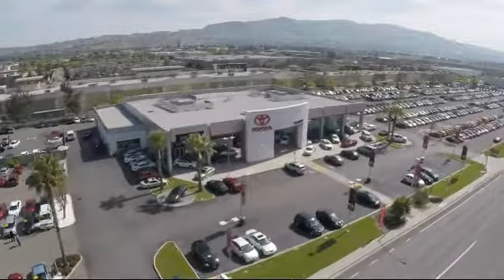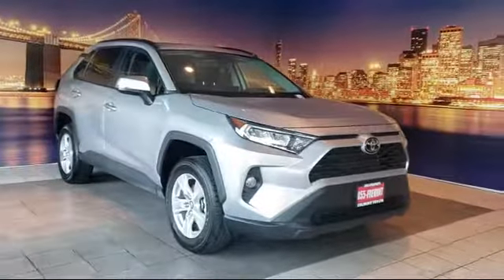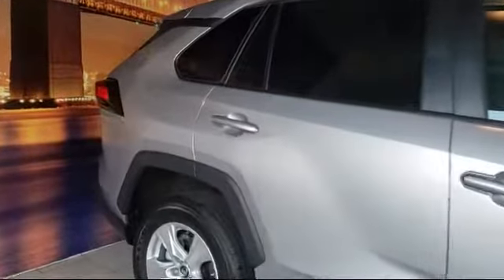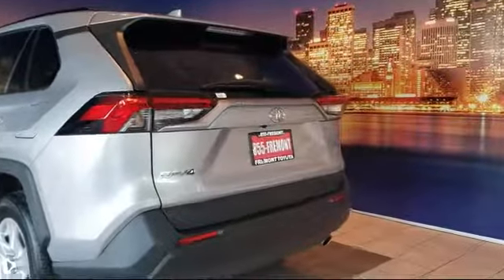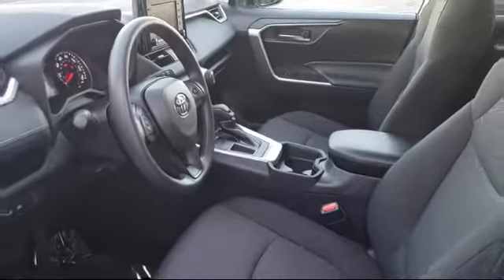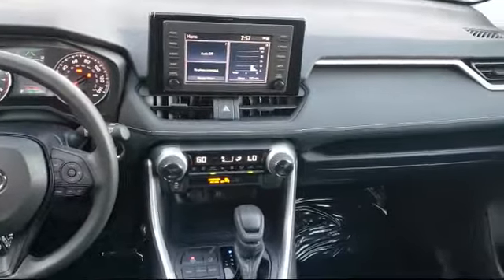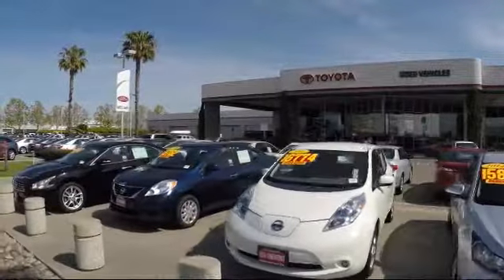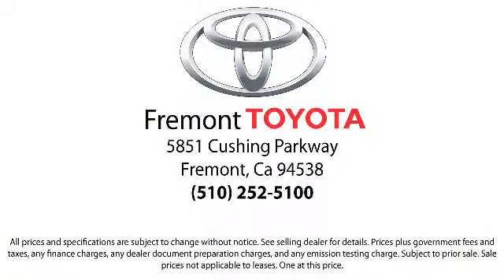2019 Toyota RAV4 Sport Utility XLE Hayward Newark San Jose Oakland Pleasanton Union City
2019 Toyota RAV4 Sport Utility XLE Stock Number: CR7794 Vin:2T3W1RFVXKW014856.

Fremont Toyota
5851 Cushing Parkway